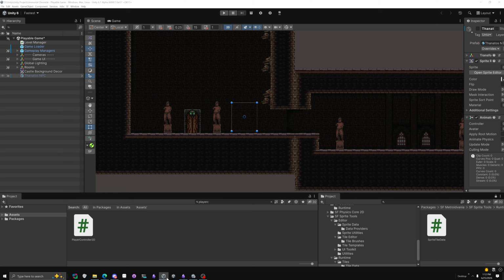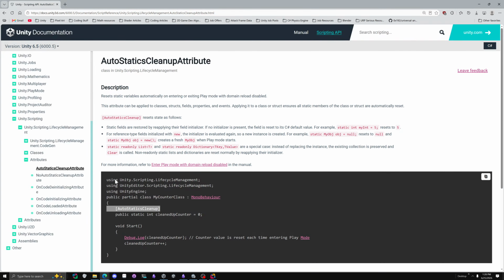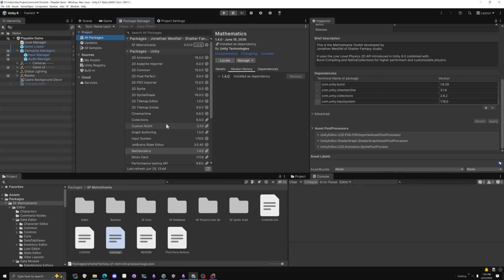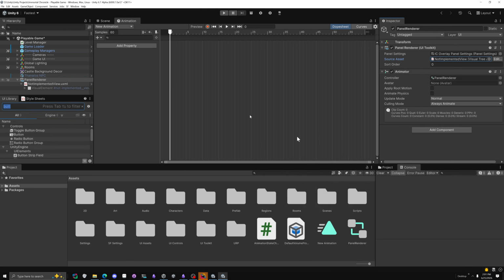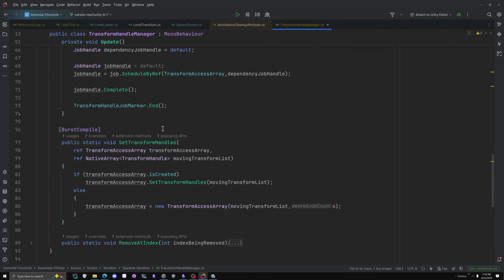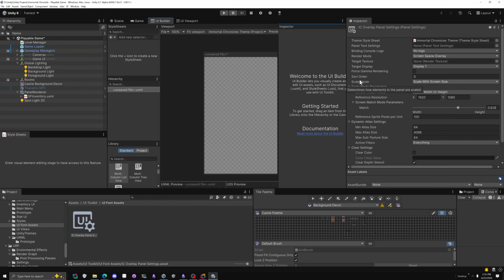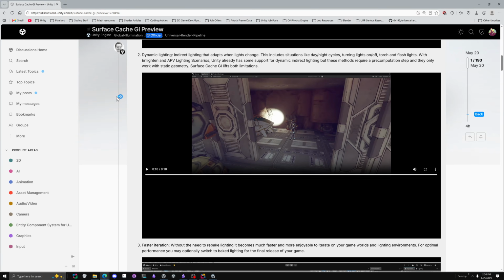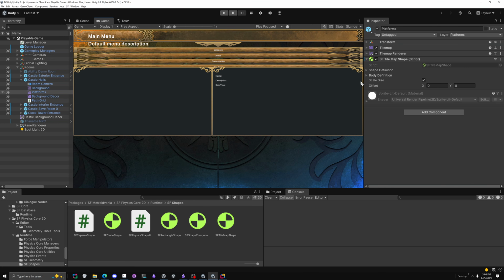Game Dev - Unity 6.7 First Alpha Build - Testing Game Builds In Unity 6.7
Please note Unity 6.7 alpha one is pretty slim honestly. The first alpha is mostly a stop gap to know where the start of breaking changes start to happen. So for the user side of things not a lot to see for the first alpha.

Core CLR comes next alpha patch so two week or so. So next alpha patch we will do more builds for Unity 6.7

Today I am going to see if all my prep for CoreCLR paid off and if I can just jump to Unity 6.7 alpha for and make a build right away.

Timeline
0:00 Video Start
2:25 Showing Unity 6.7 Breaking Changes
12:58 Unity 6.5 Lifecycle Management Api For CoreCLR
21:10 How to Replace Old API For Core CLR Support
27:30 Burst 2.0.0 And Slightly Update Burst Inspector.
31:05 Input System Built In Package In Soon 6.7 Alpha
36:05 Graph Authoring 1.0.0 - WIP Common Tool Package For Unity Graph Tools
40:45 New UI View Port - WIP Scene View UI Toolkit Editor
51:02 Creating Custom Shader Graph Nodes
57:35 Transform Handle And TransformAccessArray Demo